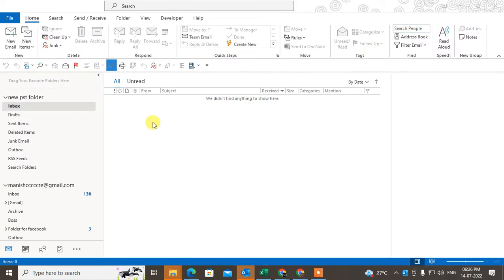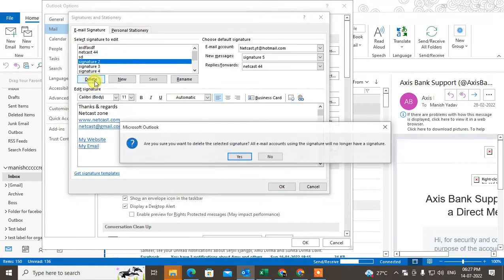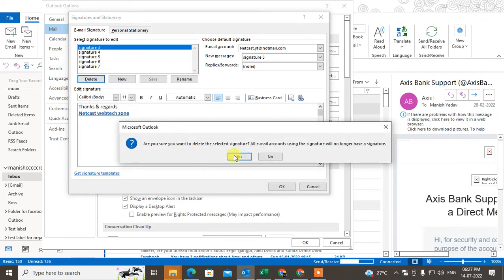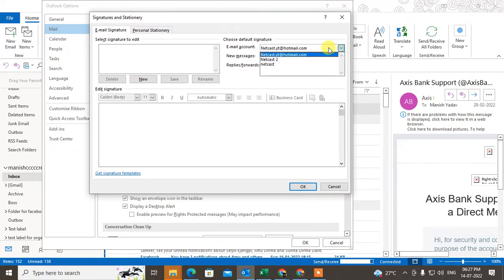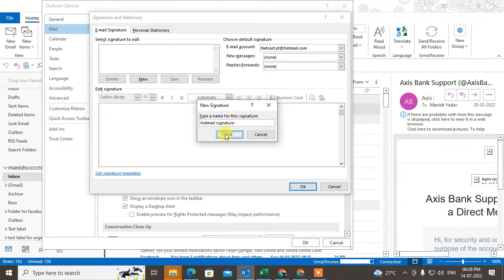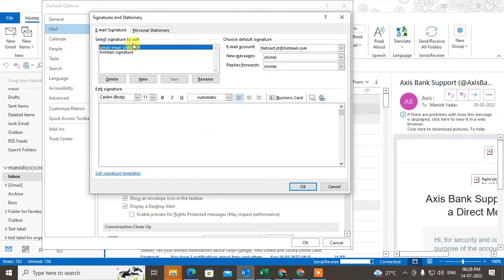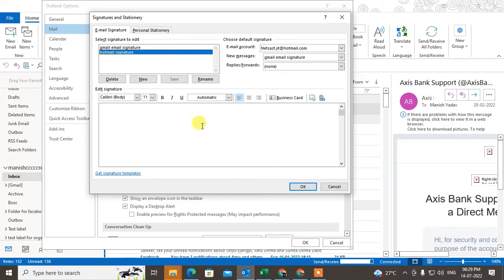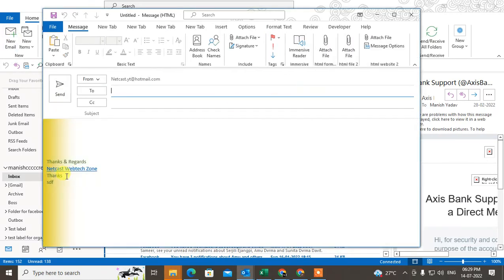How to Add Signature In Outlook App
in this video tutorial will learn add Signature in your email in outlook app.